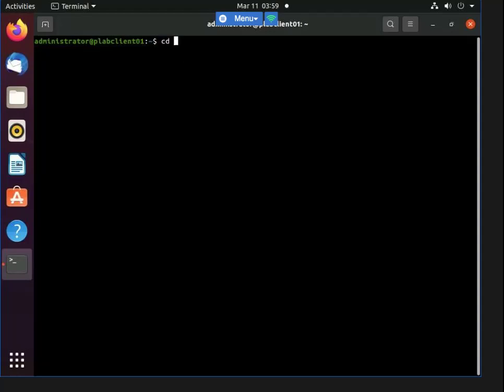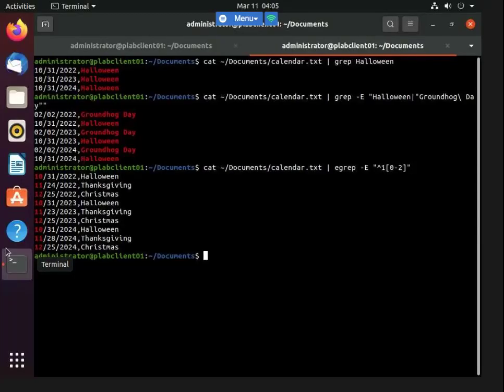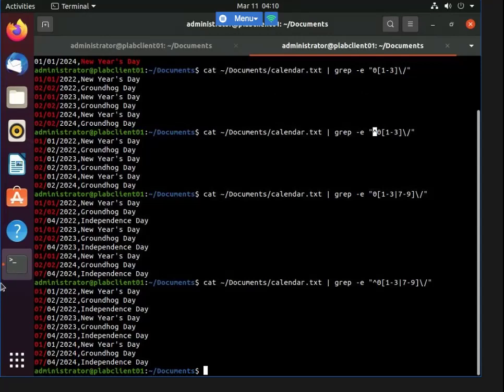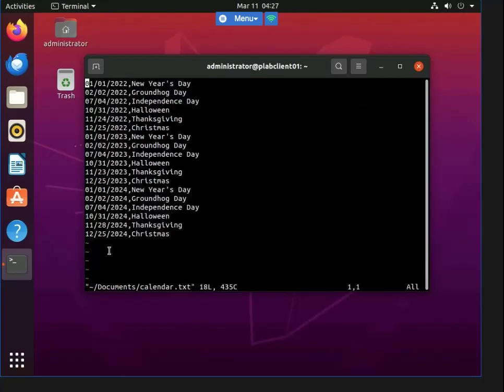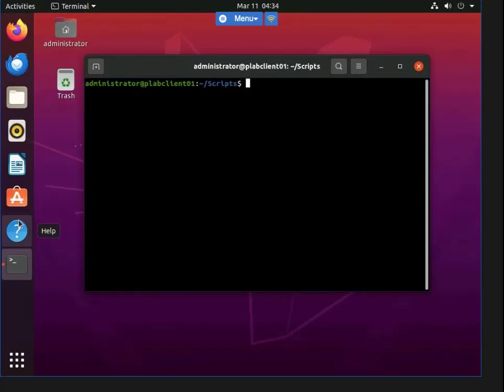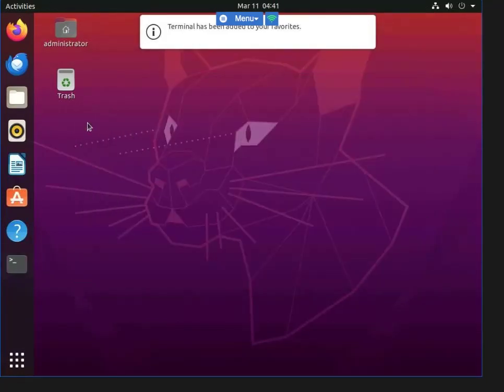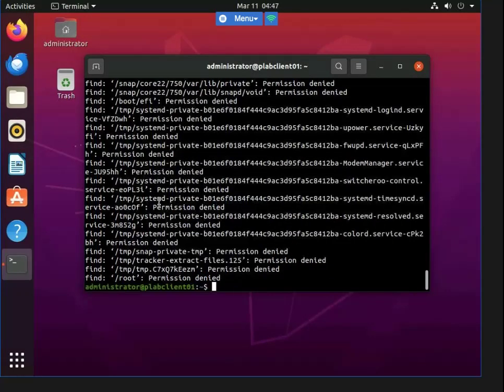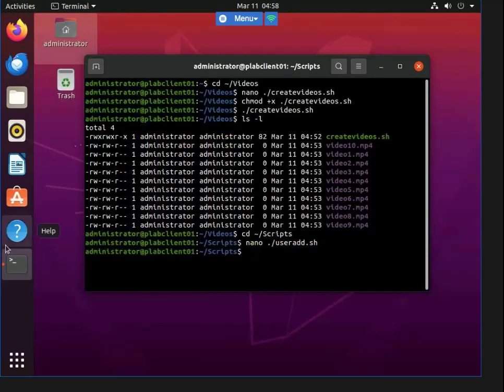Linux Scripting Techniques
This video showcases my proficiency in Linux shell scripting to automate common administrative tasks.

The demonstration consists of five key exercises that highlight my ability to:

Utilize grep for File Searching: I will effectively demonstrate using the grep command to search for specific text patterns within files.

Master Regular Expressions: This section showcases my skills in crafting regular expressions to target complex search patterns within text data.

Scripting Fundamentals: I will create a basic non-interactive script to illustrate the structure and execution of shell scripts.

Interactive Scripting: This section highlights my ability to develop interactive scripts that prompt users for input, enhancing script functionality.

Loops and Conditional Statements: I will demonstrate scripting techniques using loops for repetitive tasks and conditional statements for decision-making within scripts, allowing for complex automation.

By the end of this video, you will witness my strong understanding of:

Leveraging grep for efficient file searches.
Constructing powerful regular expressions for targeted searches.
Creating shell scripts to automate administrative tasks.
Building interactive scripts for user input and enhanced functionality.
Implementing loops and conditional statements for complex automation workflows.

This demonstration showcases my ability to streamline system administration tasks through scripting – a valuable skill for automating repetitive processes and improving efficiency.

Roles that Utilize Linux Scripting Techniques and How:

System Administrator: Automates routine tasks like user management, file management, and system configuration using shell scripts.

Network Administrator: Automates network configuration tasks, report generation, and security checks with scripting.

DevOps Engineer: Integrates scripting into DevOps pipelines to automate infrastructure provisioning, application deployment, and testing processes.

Security Analyst: Creates scripts to automate security information and event management (SIEM) tasks, log analysis, and vulnerability scanning.

Cloud Engineer: Automates cloud resource management tasks (e.g., creating instances, scaling resources) using scripting within cloud platforms.